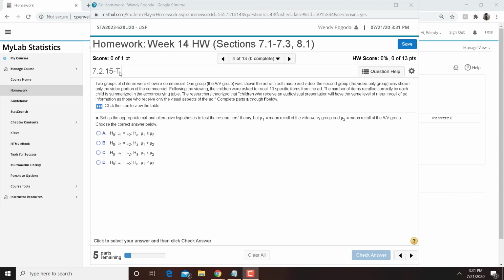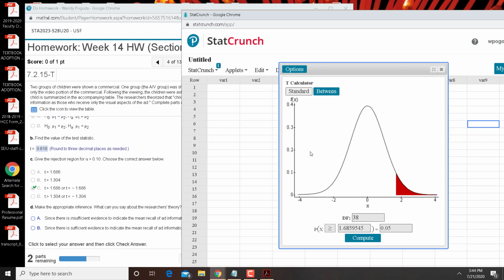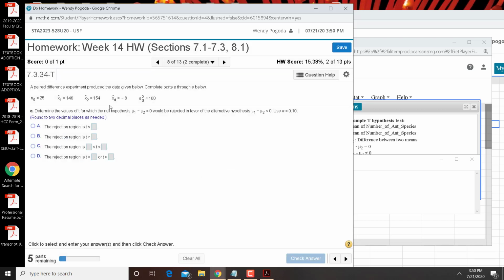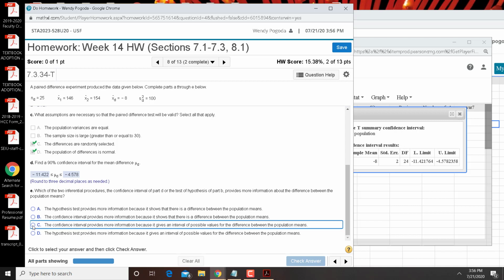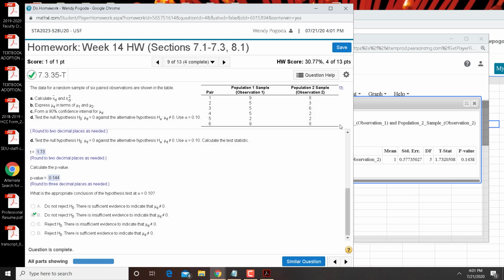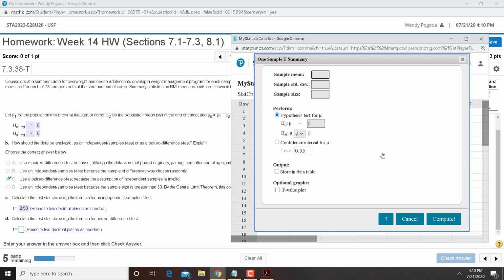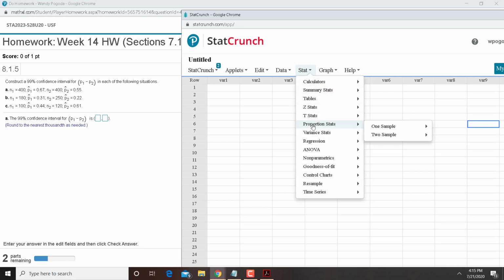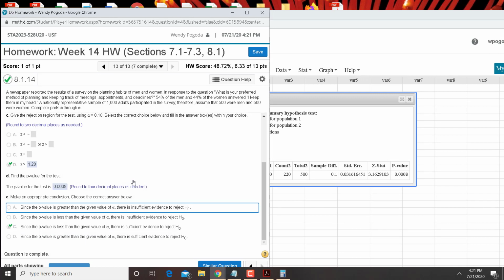STA2023 Chapter 7 and 8 HW Solutions in StatCrunch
Video solutions to MyLab Statistics HW questions. Specifically, how to do some of the Chapter 7 and 8 HW questions using StatCrunch.